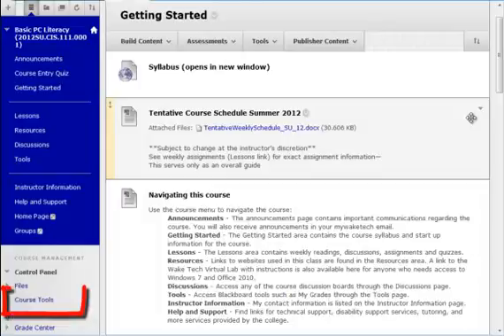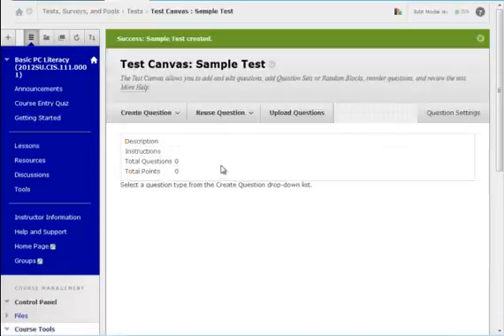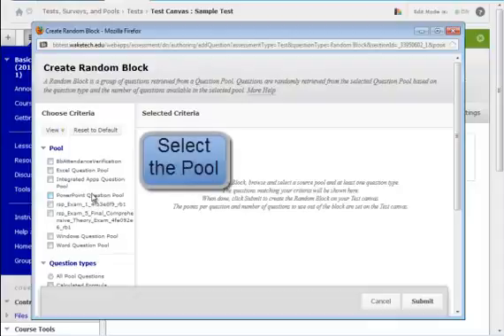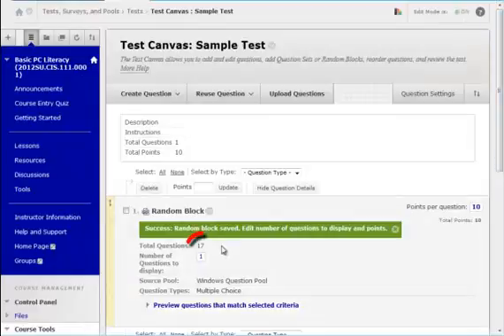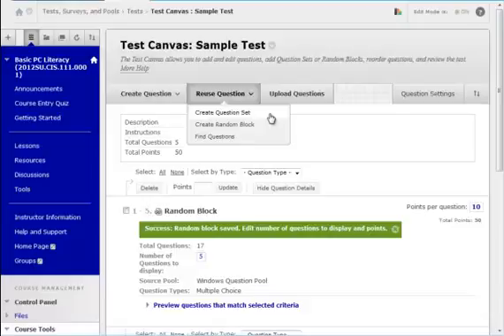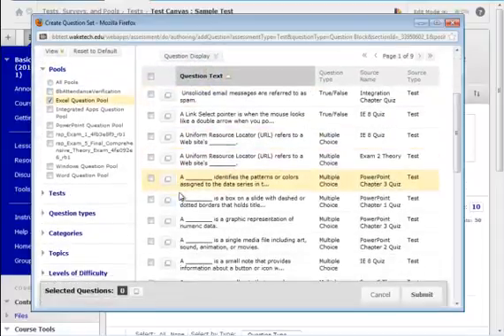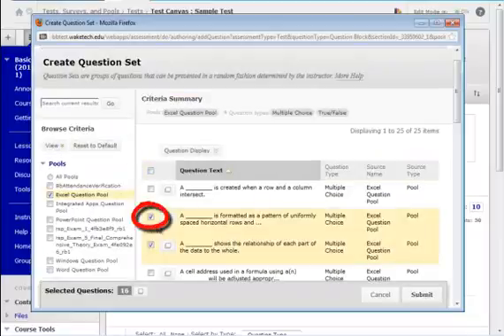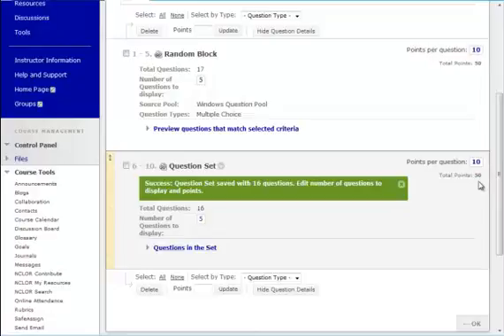Blackboard Tests with Random Blocks and Question Sets (BB 9.1 SP 9)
This video will demonstrate the processes used to create an assessment in Blackboard and add questions to the test using the Random Block and Question Set tools. This allows questions to be randomly drawn for each student so no two students will receive the same exact lineup of questions. (Blackboard 9.1 SP 9)